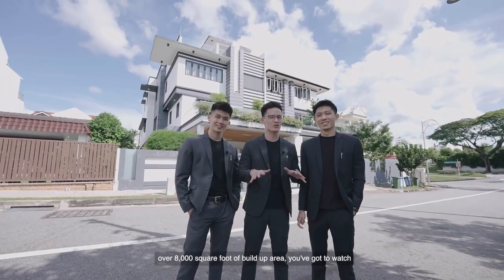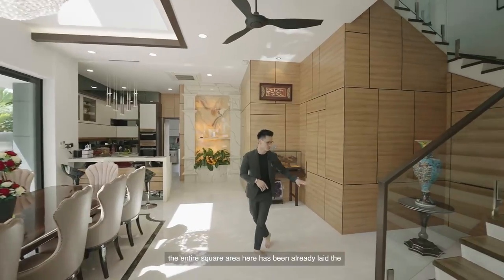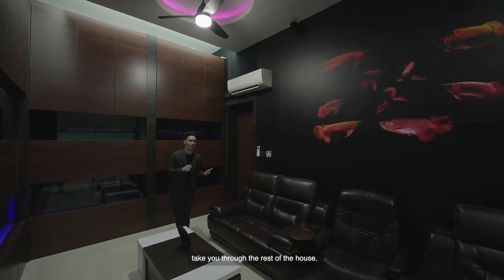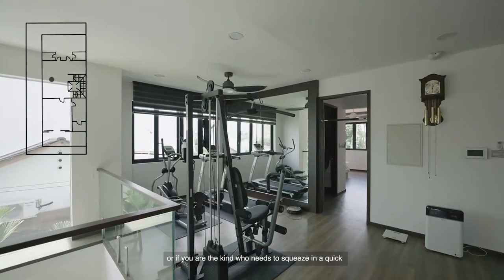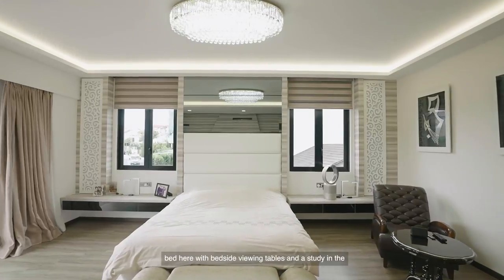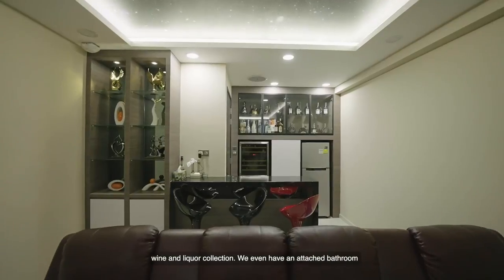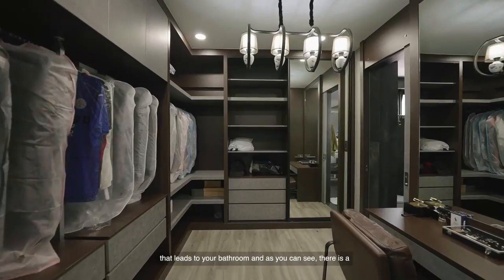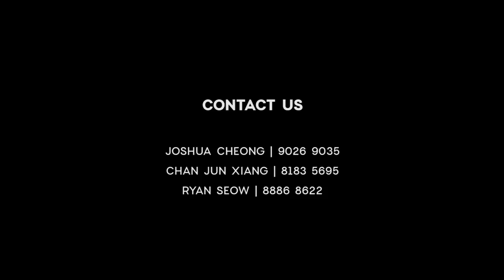3 Storey semi-detached with luxurious finishings! | Sembawang Springs Estate | JNA Unlocked 93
Beautifully renovated 3-storey semi-detached located in district 27, a serene and private residential enclave. With a build up of 8000sqft and land size of 3996 sqft, be sure to enjoy a luxury of space within the development itself! Just a short 10mins walk will bring you to the nearest MRT and neighbourhood mall at Canberra.

00:00 Introduction
00:18 Car Porch
00:28 Living Hall
01:30 Private Aquarium
02:10 Kitchen
02:55 Level 2 Common Area
03:33 Guest Rooms
04:00 Master Bedroom 1
05:01 Entertainment Room
05:22 Master Bedroom 2
06:00 Master Bedroom 3
06:33 Roof Terrace
07:00 Summary
07:20 Contact Us

The team started off as a group of university students from diverse backgrounds coming together with the intention to use this as a platform to pay off their school loans. One thing led to another and soon enough, JNA became the fastest growing Millennial Real Estate Team in Singapore.

With a mission to serve with the highest level of integrity with a strong focus on operational excellence, the team does not believe in simply leaving listings out on online portals passively. To this bunch of energetic and creative millennials, we believe in being proactive and doing whatever it takes to get properties sold at the highest price possible, in the shortest amount of time.